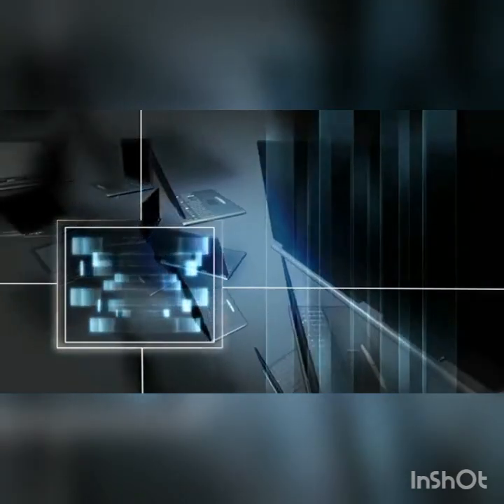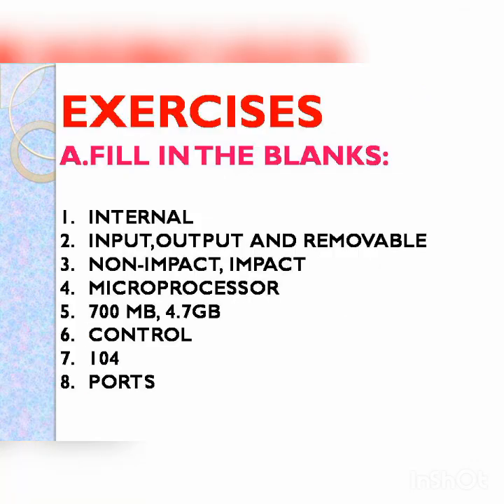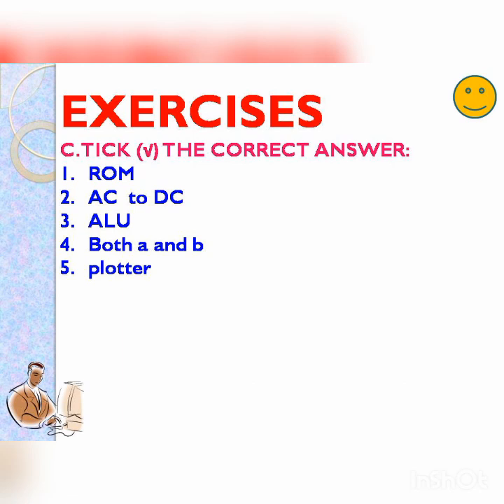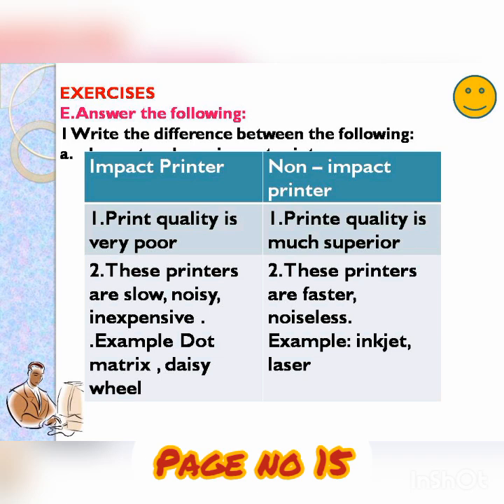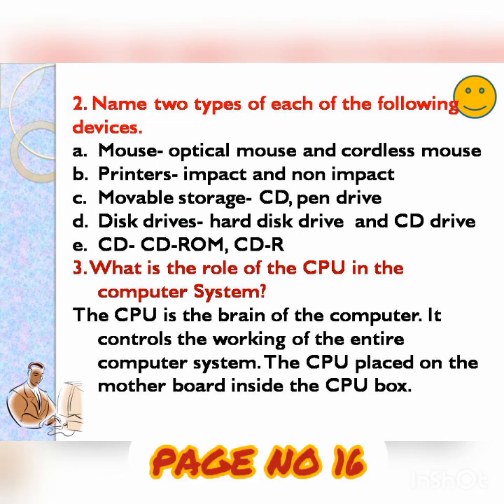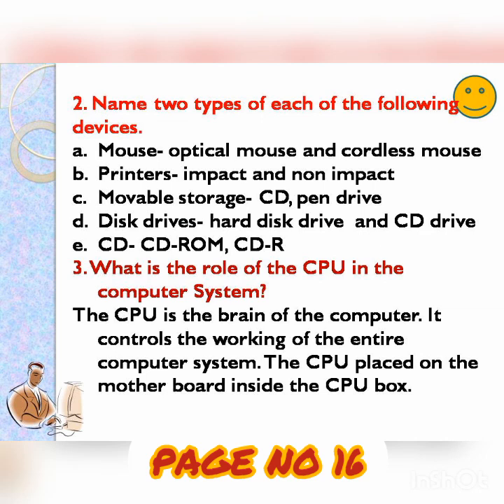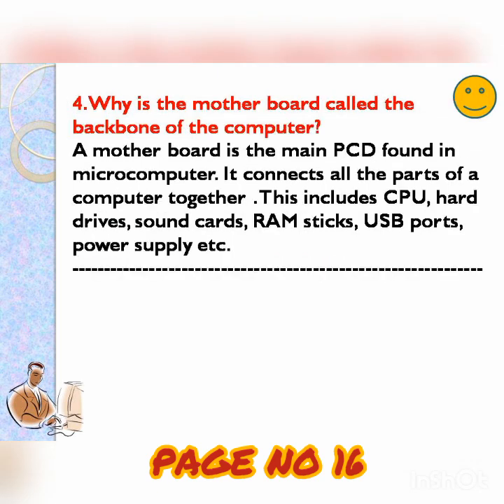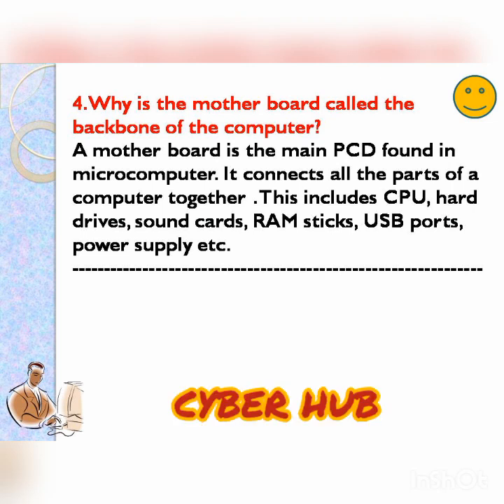STD-7 COMPUTER CHAPTER-1 EXERCISES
Differentiate